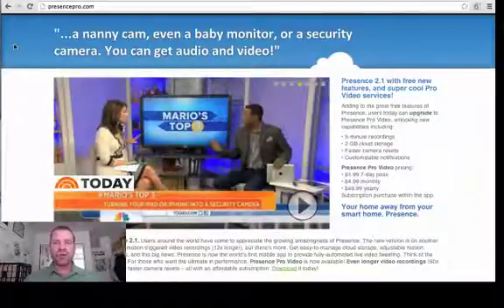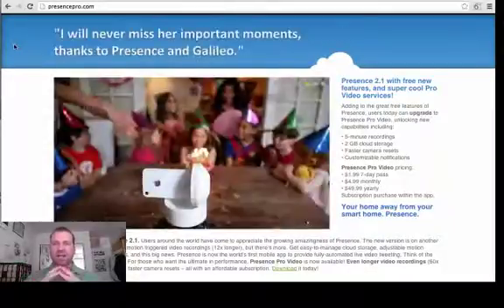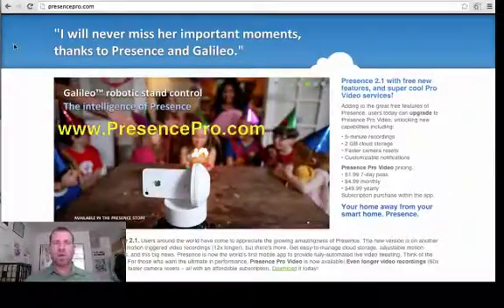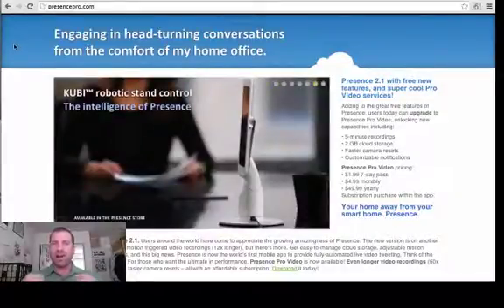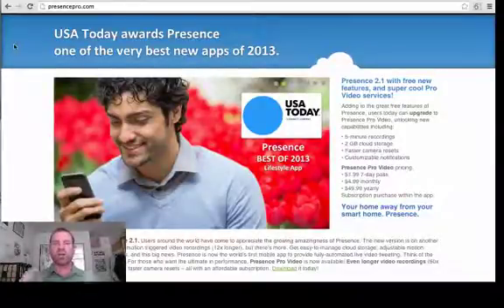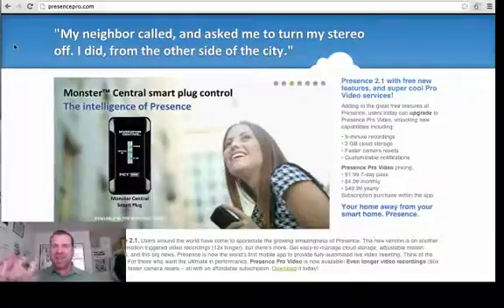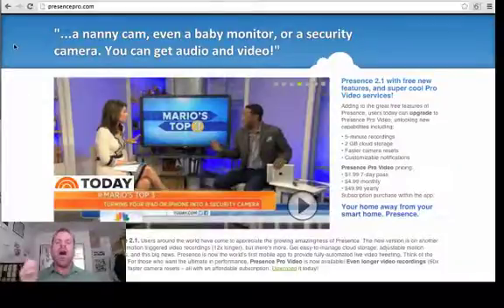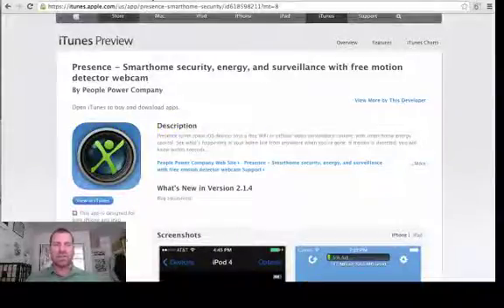"Presence" Application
Turn you IOS device into a security camera with ease!